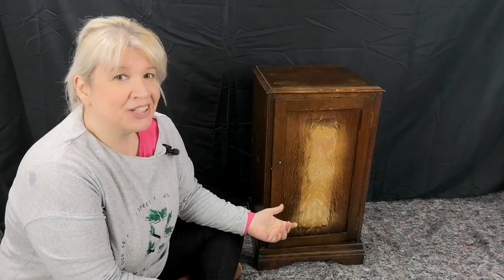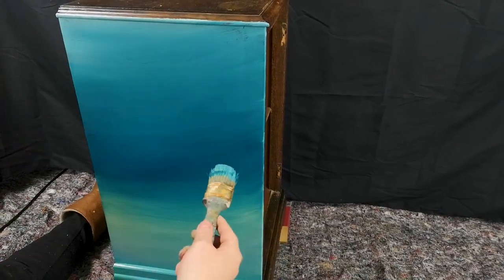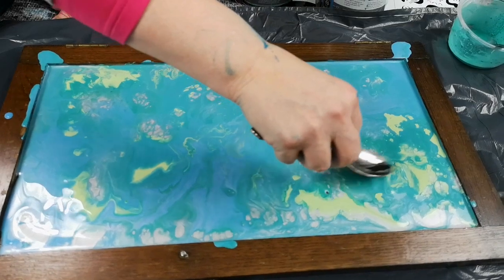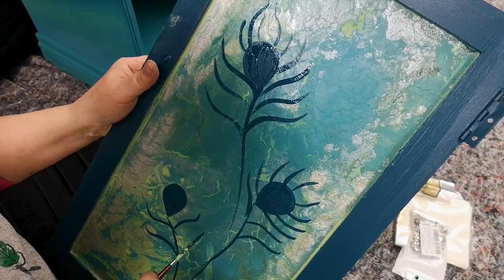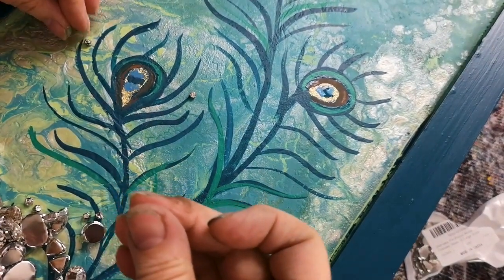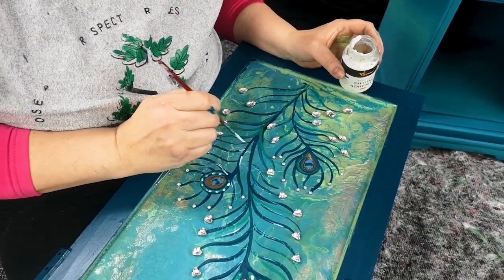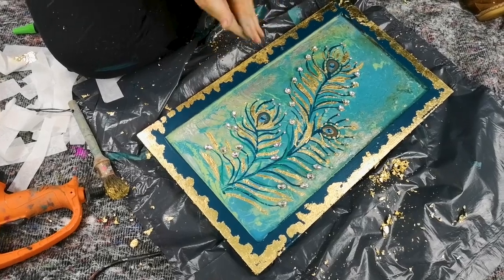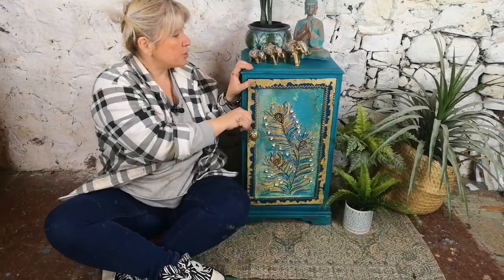How to Turn a old unloved pot cupboard into a Bohemian Beauty. Diamonds Glitter and Shine Challenge.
Welcome to another challenge tutorial. The Challenge for this one was a little outside of Lel's norm and the brief for this one was Diamonds, Glitter and Shine. Not exactly Bohemian but Lel gave it a good go. Hope you enjoy this little one and please have a look at the playlist below to see what everyone else did with this challenge.

Links

The link for the playlist for all the videos in this challenge can be found

Lel asked me to drop a link to the Gold dimensional paint she used near the end of the video to create the effects she did. Its only £3.79 on Amazon and the link to it is